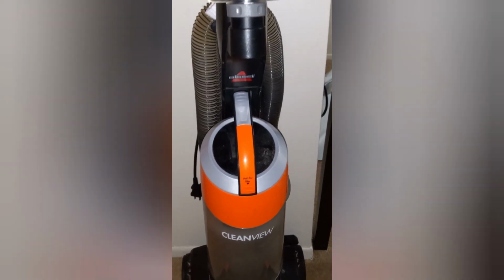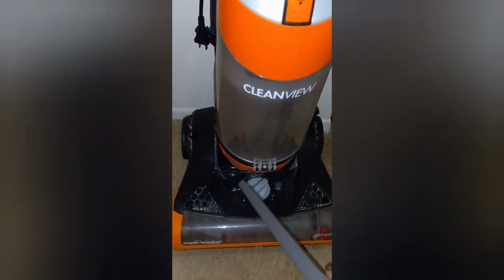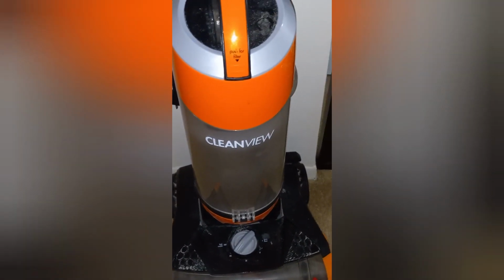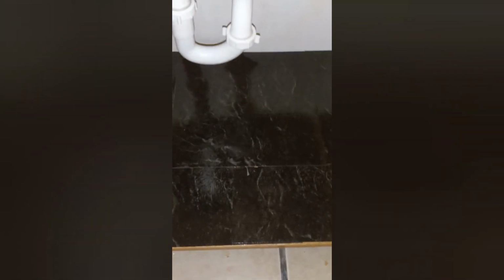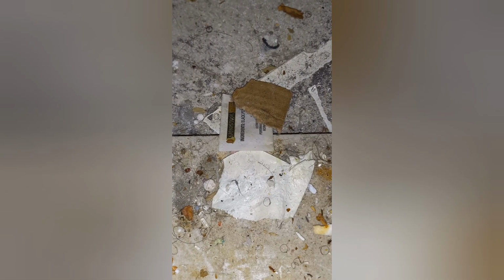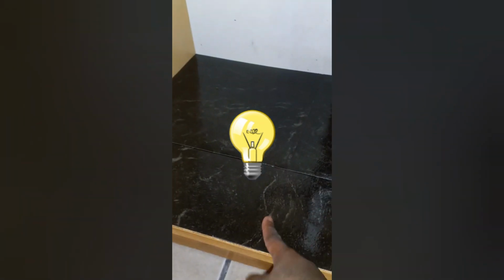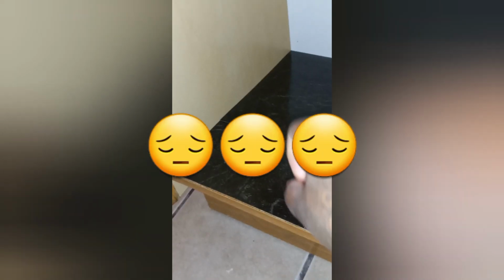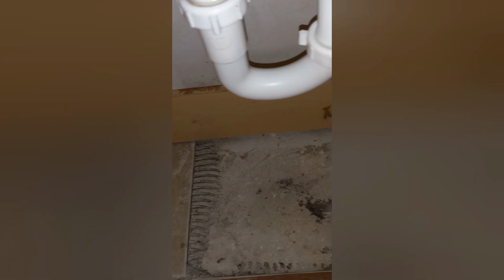Maintenance Love 🧑‍🔧 How To Clean Underneath Bathroom Cabinet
Oh what the Hey , I couldn't let this opportunity pass me by some after we replaced the bathroom faucet and cleaned we also decided to remove the cabinet doors and vacuum under the cabinet so peaceful 🫧

recommend video to watch 👇

How to replace Bathroom Faucet part one

How to replace Bathroom Faucet part ✌️